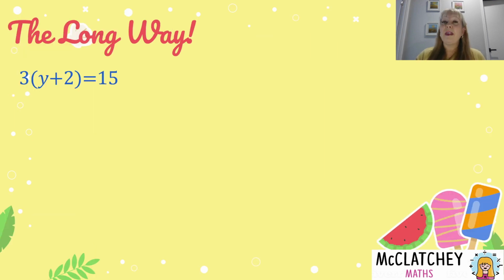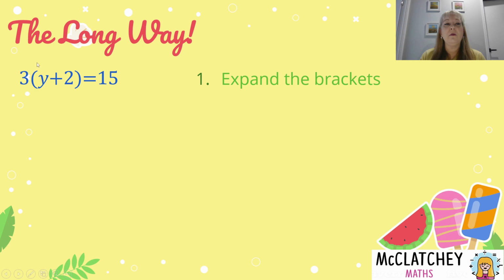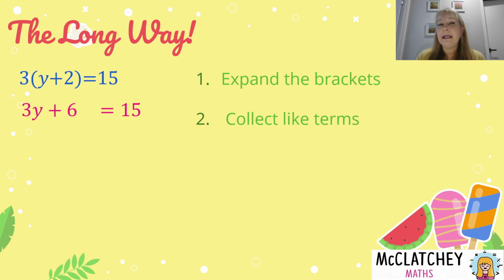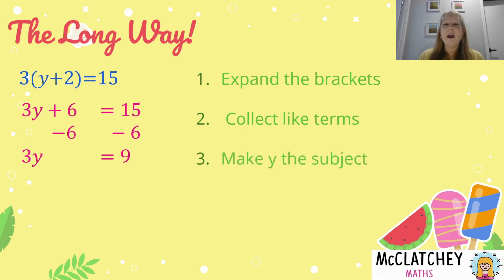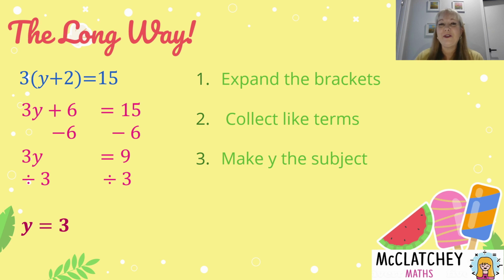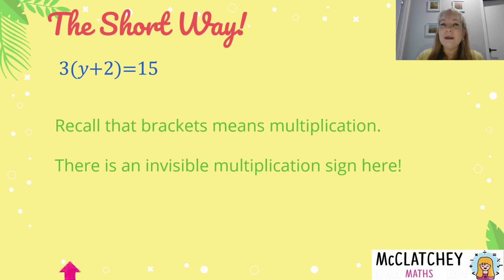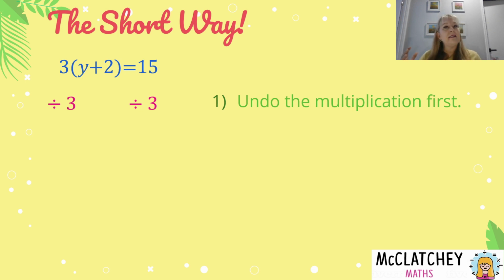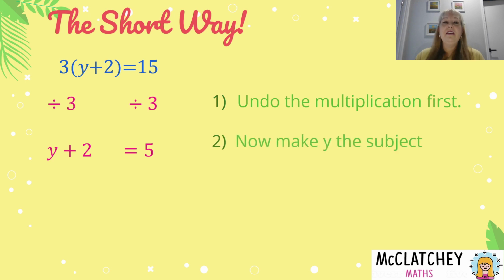Video 13: Solving Equations with brackets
In this video we will cover one worked example with two methods. Which method is your favourite - the long or the short?!